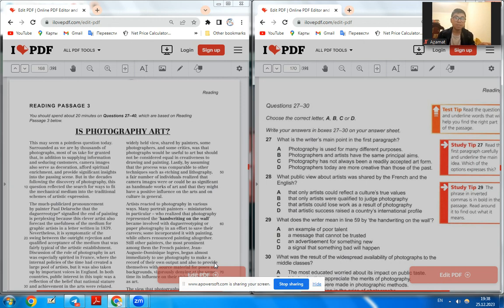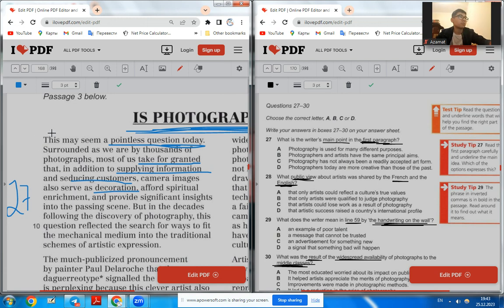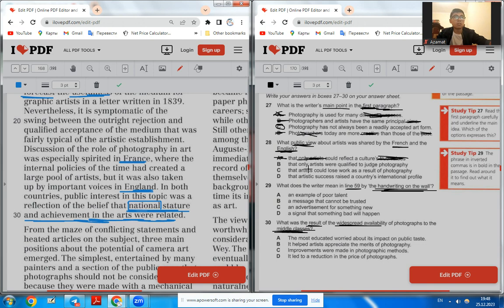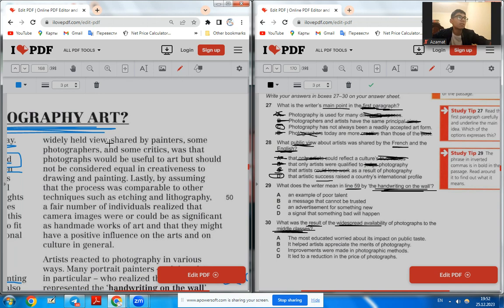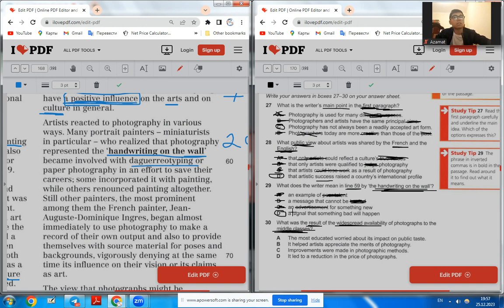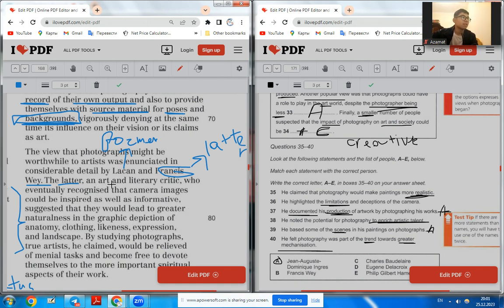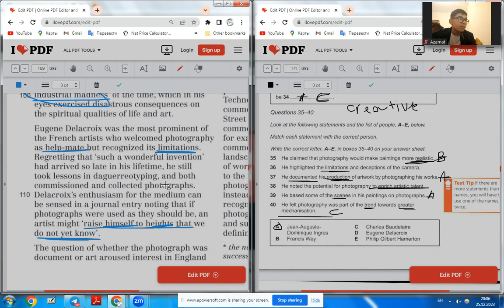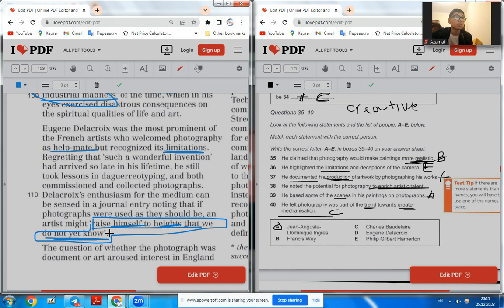Official Cambridge Guide to IELTS Test 1 Passage 3 (Is Photography art?)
If this channel reaches 100 subscribers, I will launch an IELTS Reading Question Types Course for free.

Cambridge IELTS Academic 18